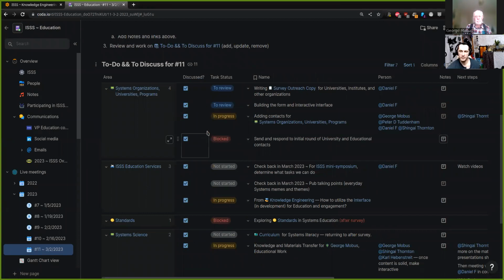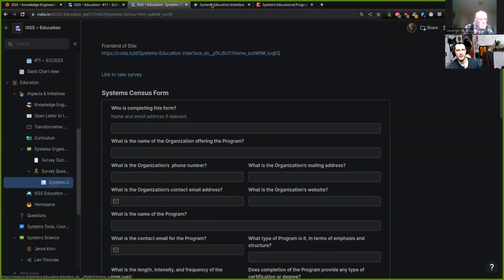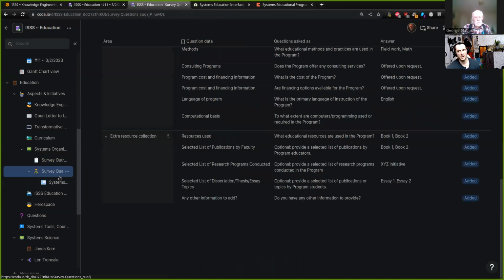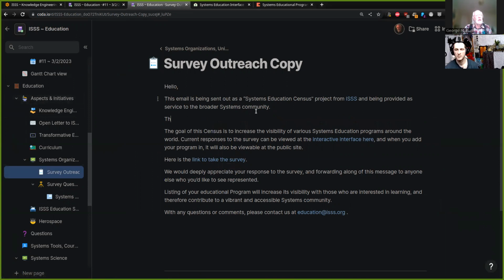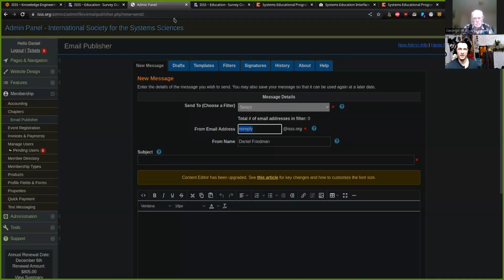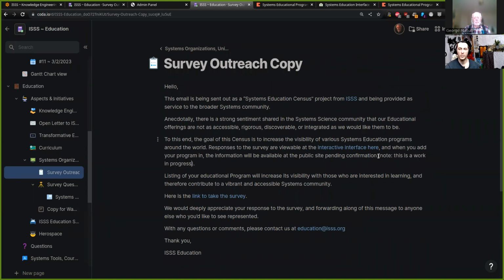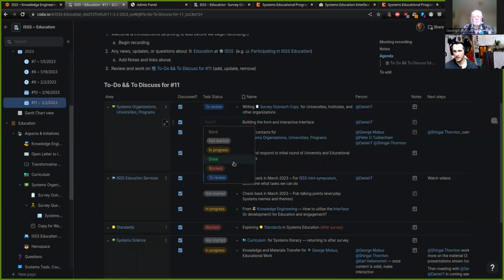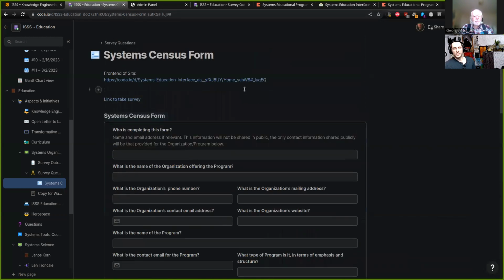ISSS Education #11 ~ March 2, 2023